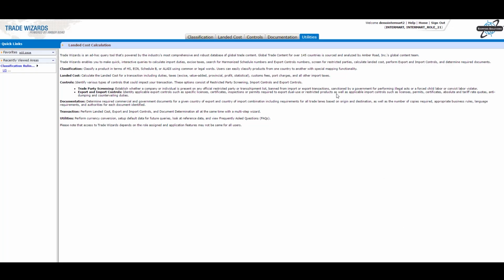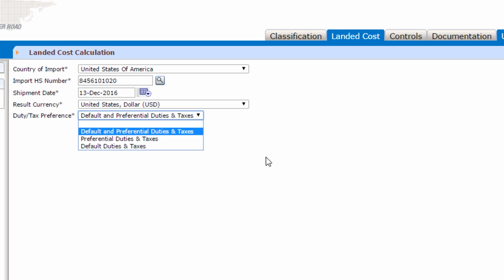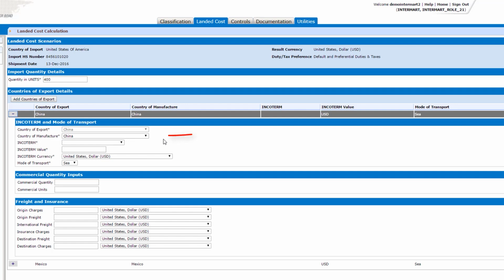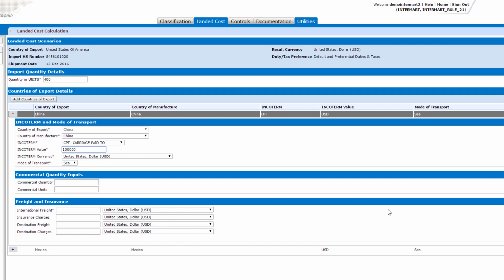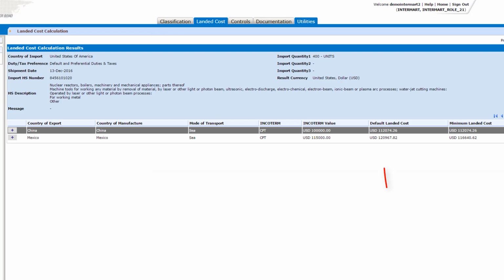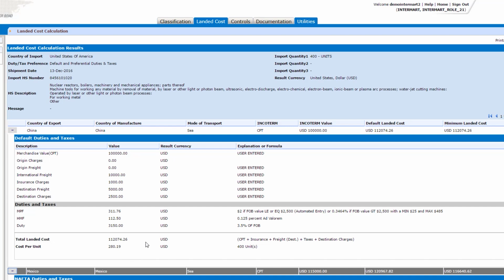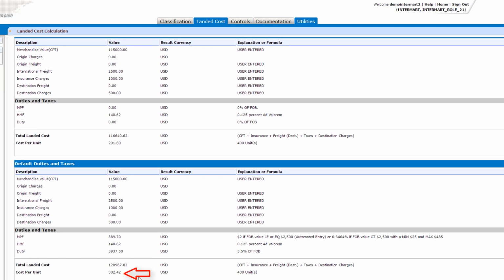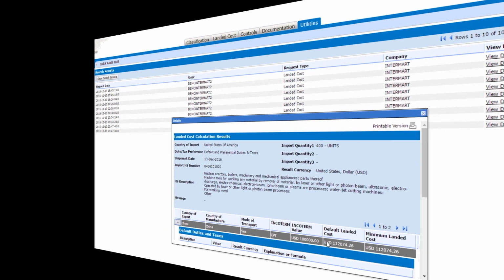Landed Cost Calculator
Do you know the REAL costs of your imported goods? Try our Landed Cost Calculator for free: It helps you determine an accurate estimate of the total cost, or landed cost, of your products by calculating the various import duties, VAT and excise taxes, and other government fees. It will also flag products that might be subject to anti-dumping or countervailing duties.

Learn more about our trade compliance software. It helps with product classification, restricted party screening, license and document determination, finding landed cost and more